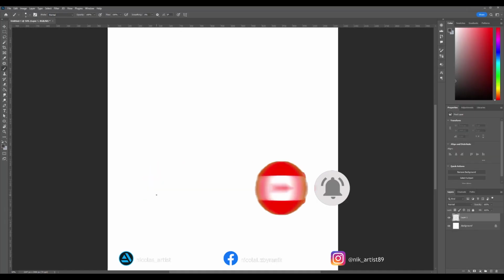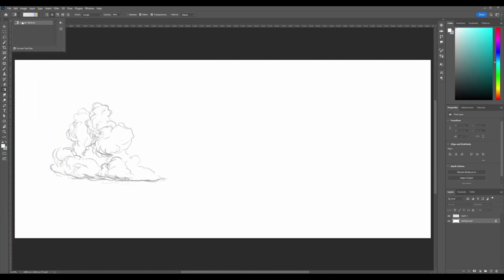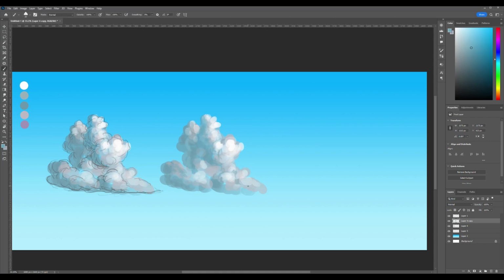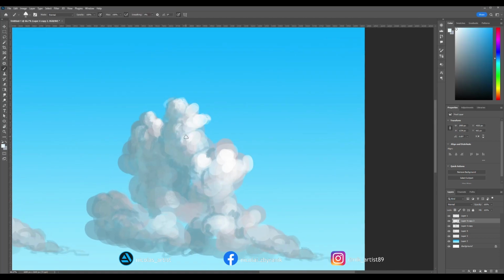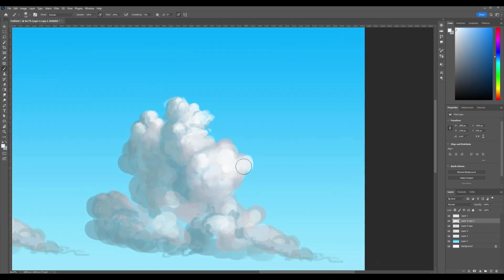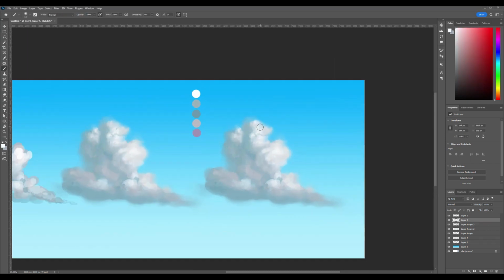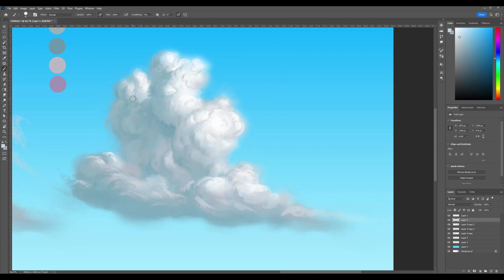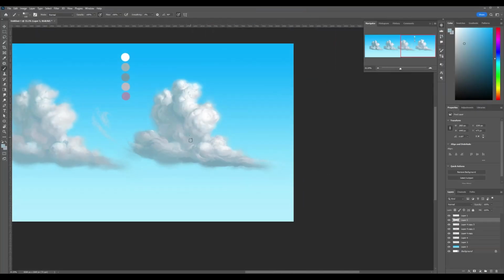☁ Unlock the Secret to Painting Clouds like a Pro!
4 Steps to Get Good at painting skies! A lot of us struggle when it comes to painting dramatic skies or making them look good, so here's an easy step-by-step tutorial on how I personally go about it! This was also a much-requested video so I hope that you guys like it!

The 4 steps I've broken it down into are basically, Creating a gradient for the sky, blocking in the clouds according to how you want them to 'flow', Shaping the clouds, Lighting and Shadow, and Final Details.